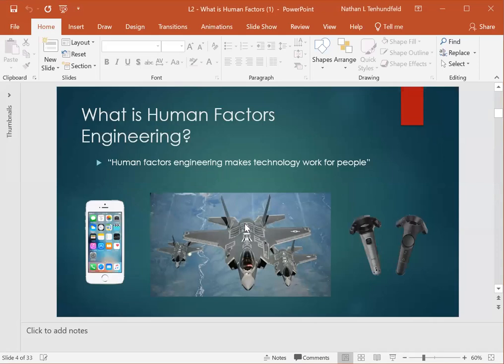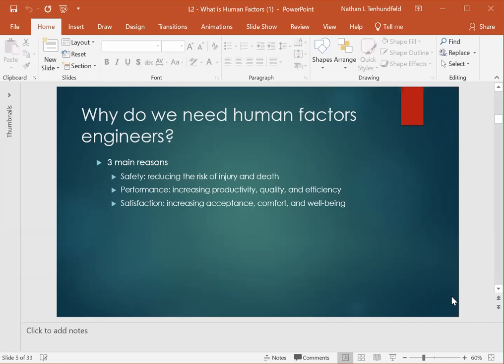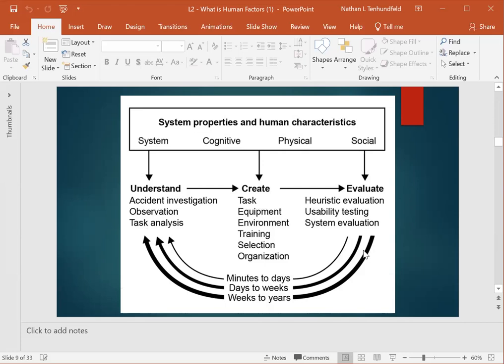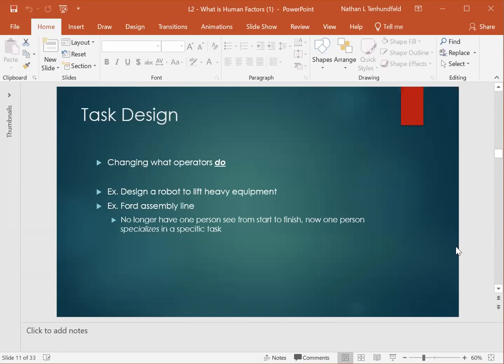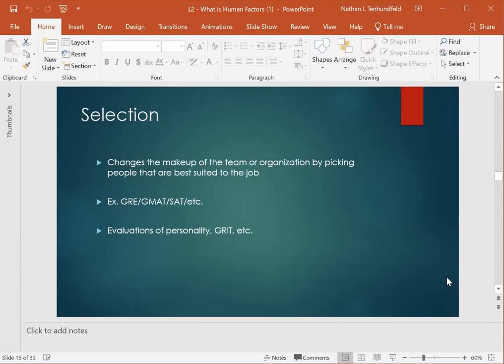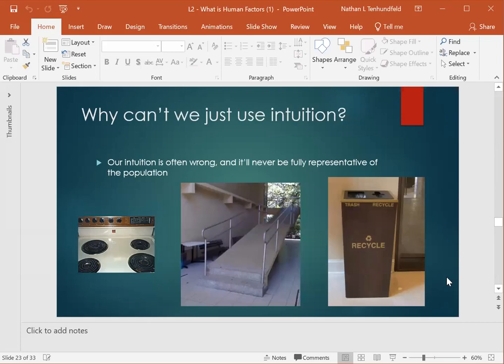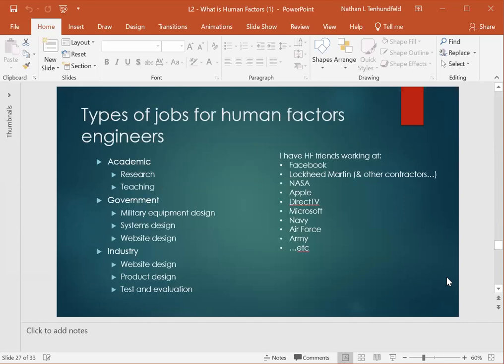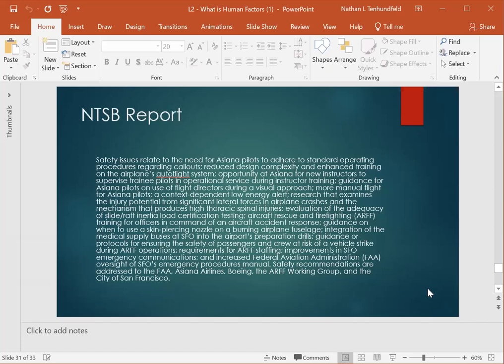What is Human Factors Engineering?